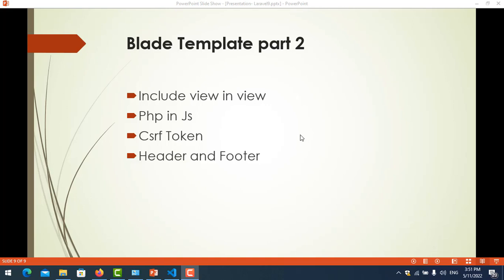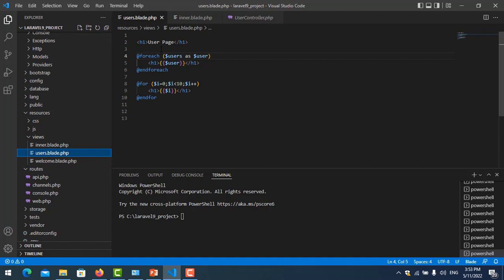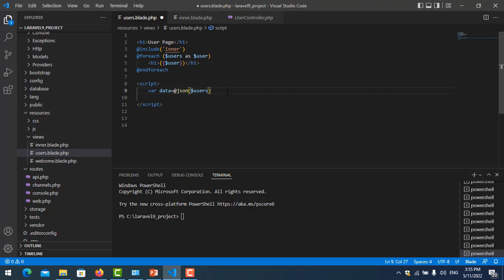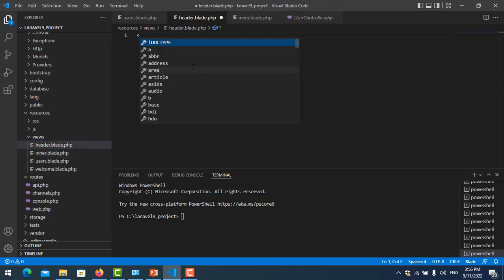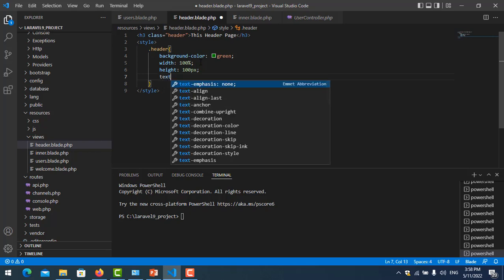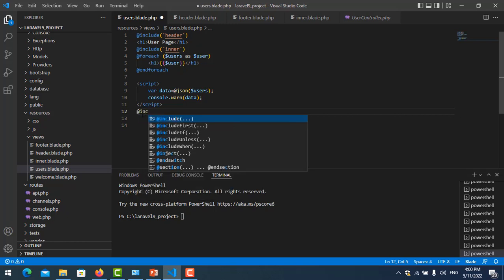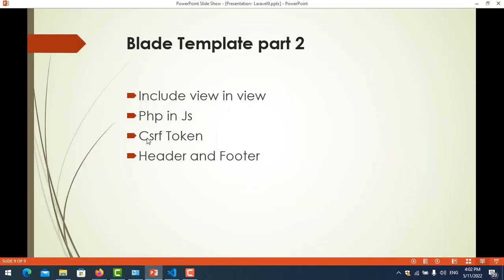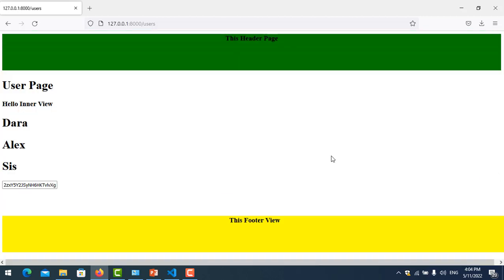Laravel 9 tutorial - Blade template header and footer, include view, JS, css.mp4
In this video you will blade template. Include view in view, nested view, PHP in Javacript, Header and footer
How to with CSS style, Javascript, Csrf token and how to use sticky footer